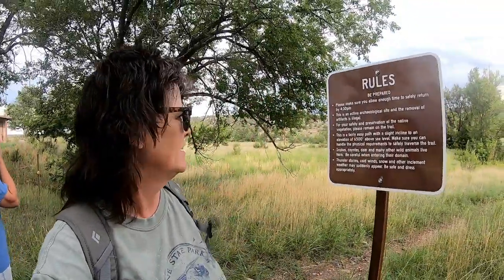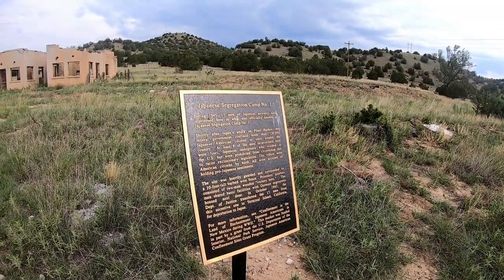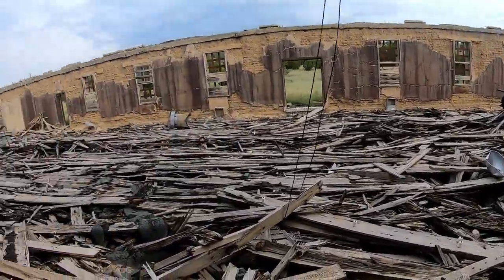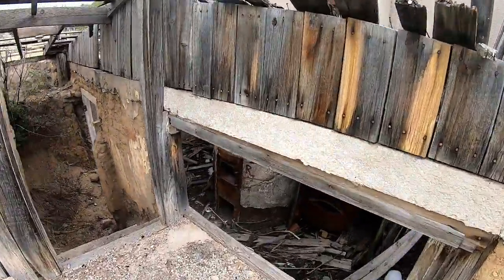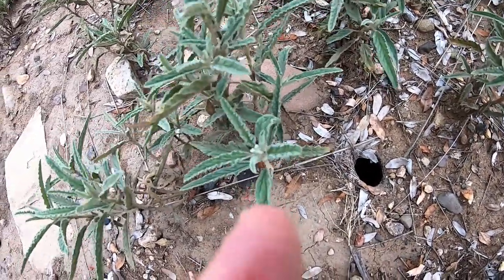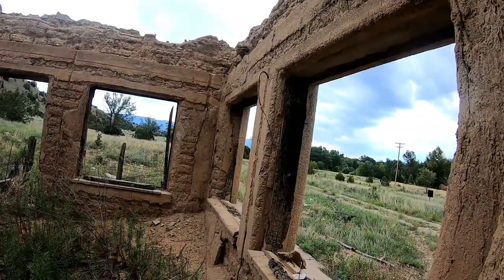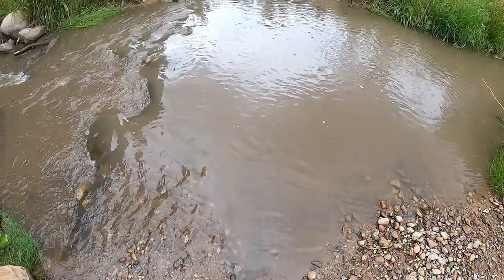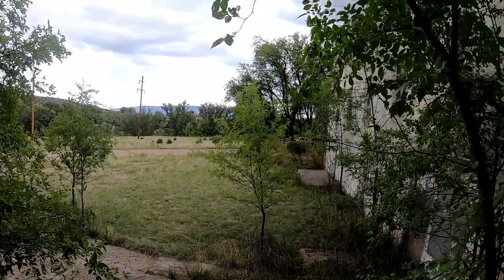A Hike in History - Day 7 of Video Everyday in August (VEDA)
I am a single woman currently living full time in a travel trailer.  I retired in December 2017 and moved into my truck camper when I put my house on the market.  My house sold in April 2018.  This is my journey of my travels as a woman RVer.

50' foot Solar Panel Extension Cables